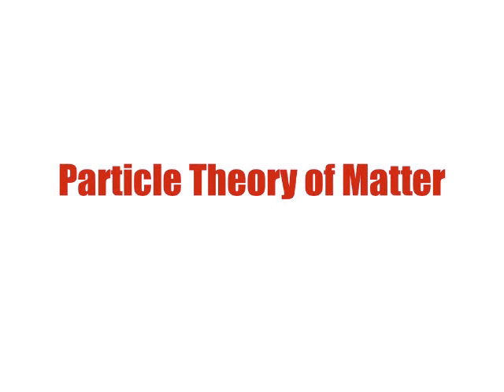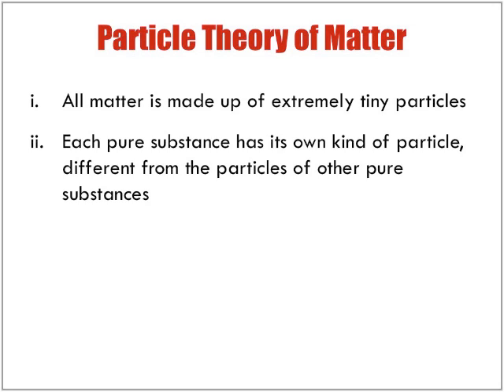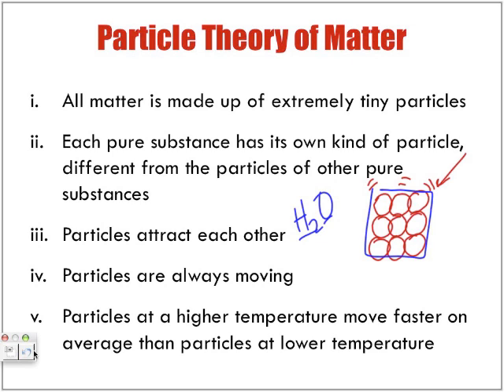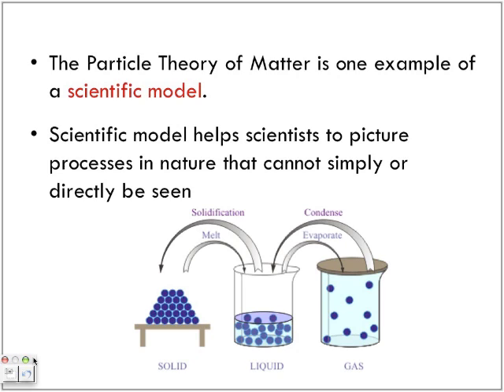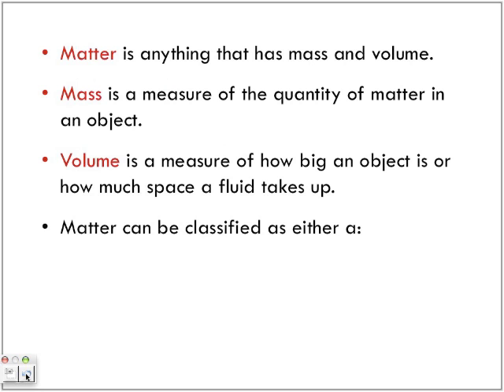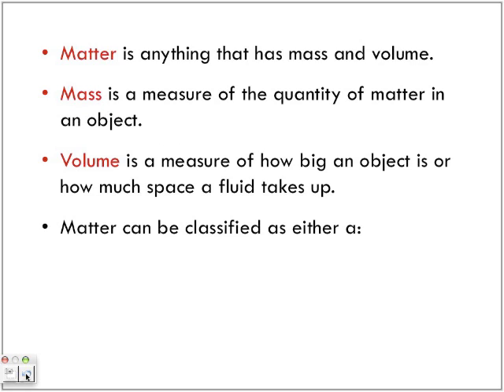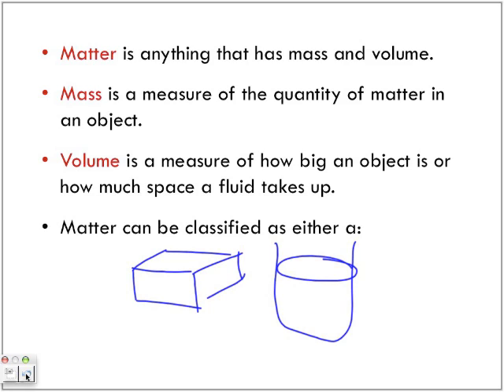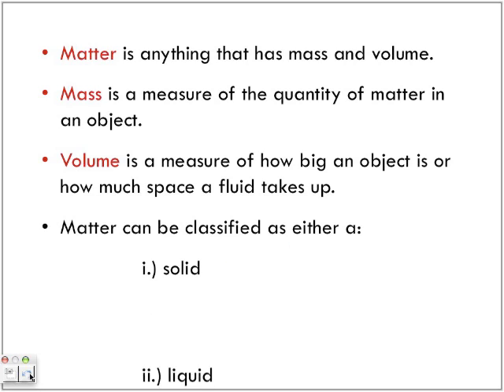Introduction to Particle Theory of Matter Lecture